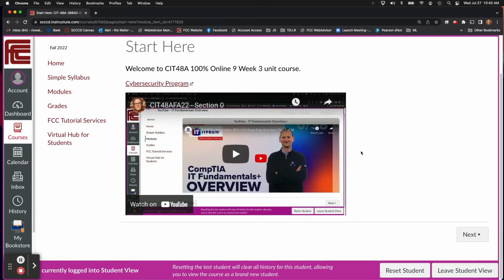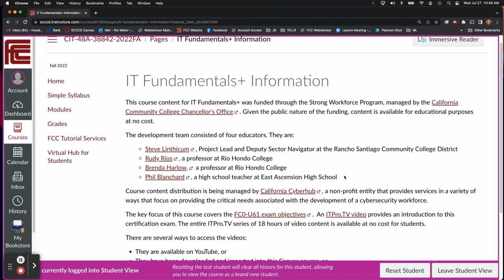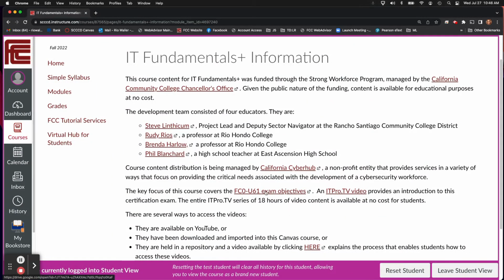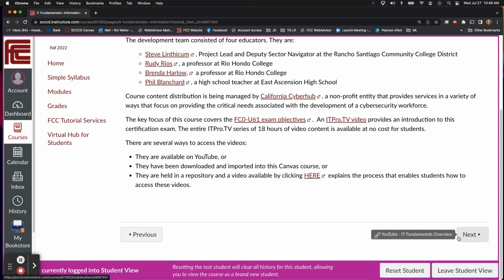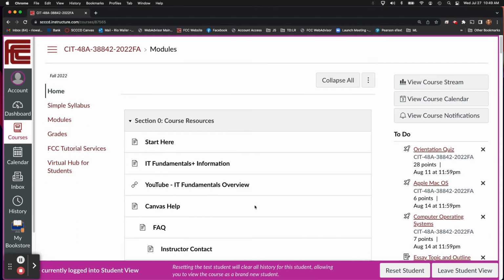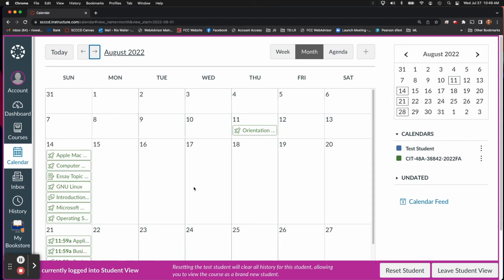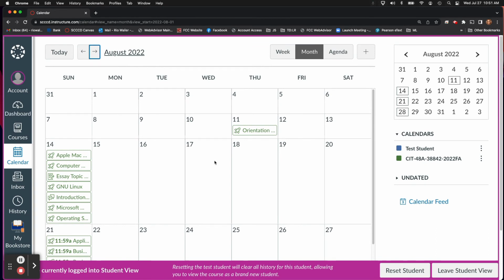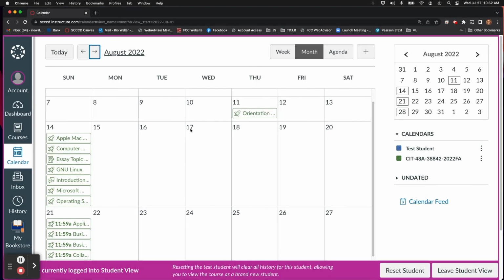CIT48AFA22 - Section 0